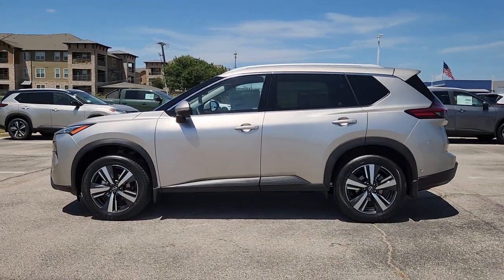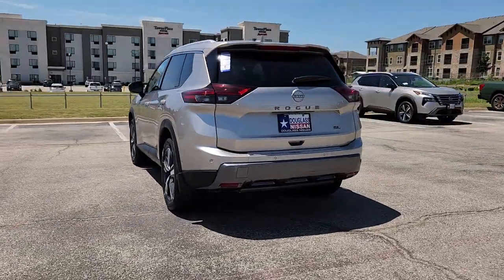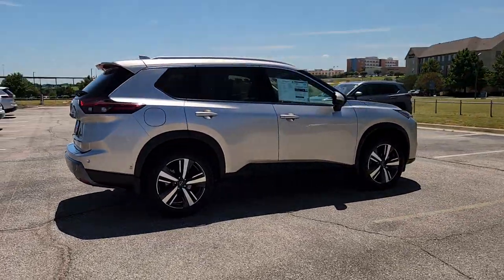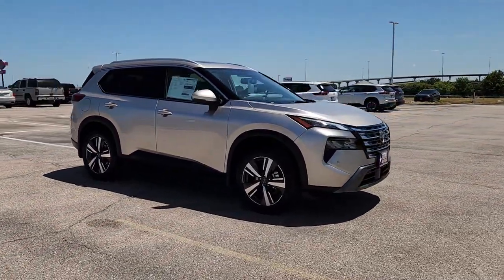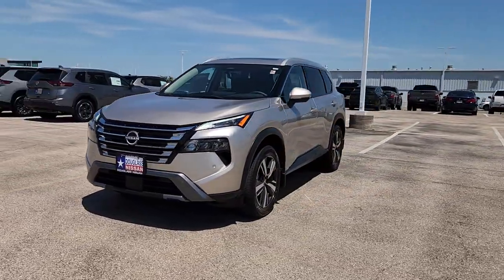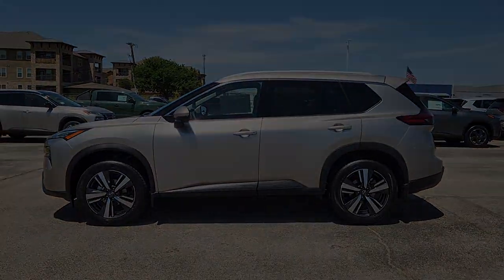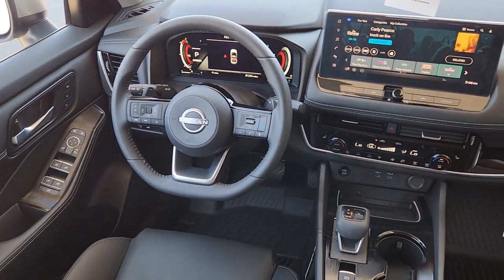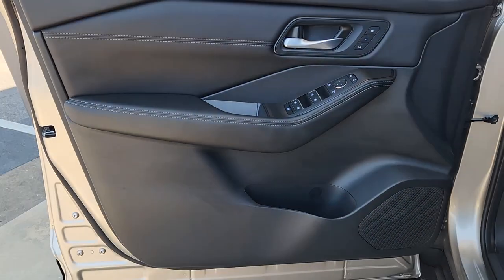2024 Nissan Rogue SL TX Waco, Hewitt, Robinson, Bellmead, Woodway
CONDITION] 2024 Nissan Rogue SL available at Douglass Nissan of Waco located in 5605 Legend Lake Parkway , Waco, TX, 76712. Servicing the Waco, Hewitt, Robinson, Bellmead, Woodway area.

You're gonna love the  2024  Nissan Rogue. Style, security, and efficiency blend beautifully in this Nissan Rogue, the handsome, family-friendly compact SUV that offers standard driver-assist safety features and a smooth, responsive ride. Comfortable and capable, this sporty 4-door hatchback brings confidence along on every journey. The following are some of this vehicles highlighted options: Heated Steering Wheel
, Apple Carplay®/Android Auto®, Panoramic Roof, HANDS-FREE LIFTGATE, Keyless Entry, Navigation System, Satellite Radio, Back-Up Camera, Heated Mirrors, Power Liftgate. Enjoy the convenience and comfort this Rogue has to offer. Come in for a fun and easy test drive. Our team will make it the best part of your day.